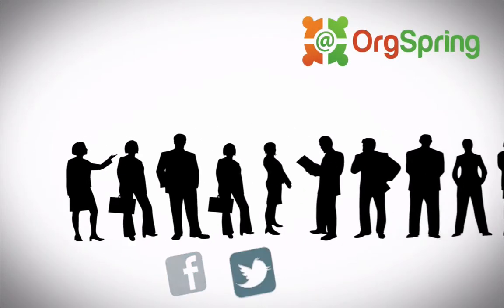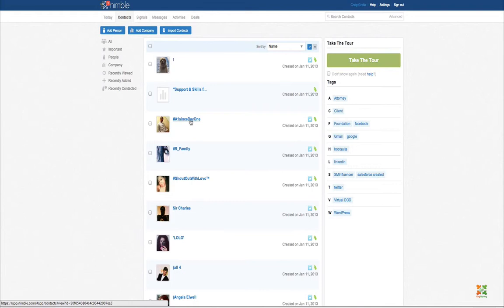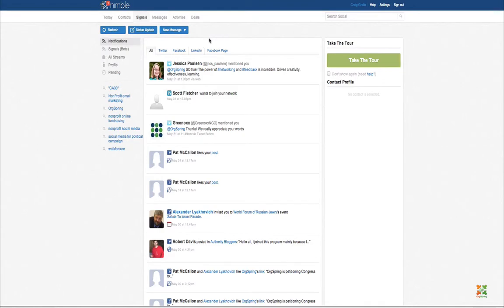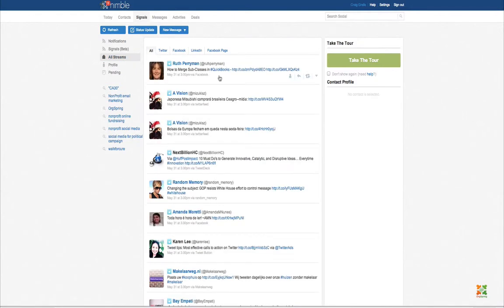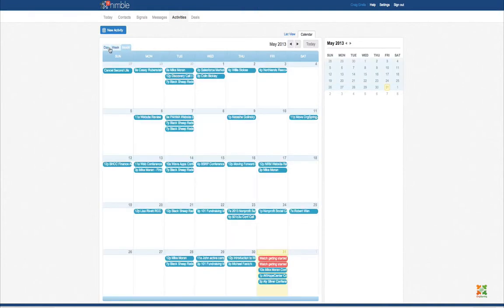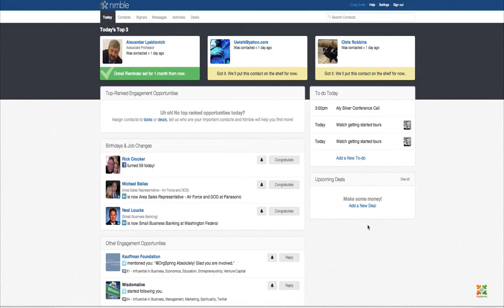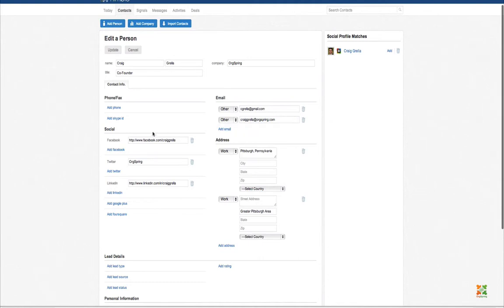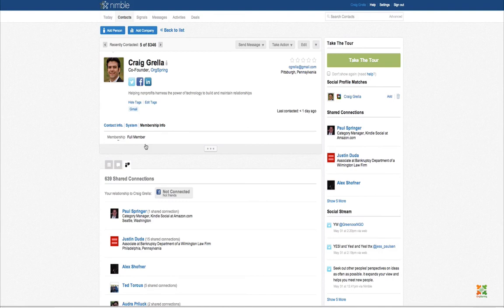OrgSpring Video Introduction of the Nimble Social CRM for Nonprofits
A video review of the Nimble CRM for nonprofits, plus an introduction to the application settings. Learn how to run a donor database, track grants and services, and more. For more information on the Nimble CRM for nonprofits,